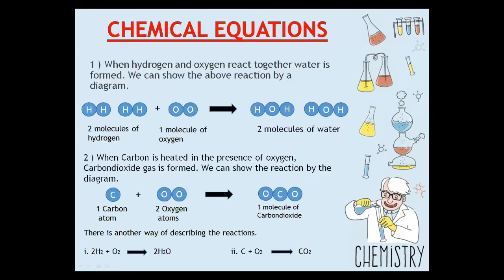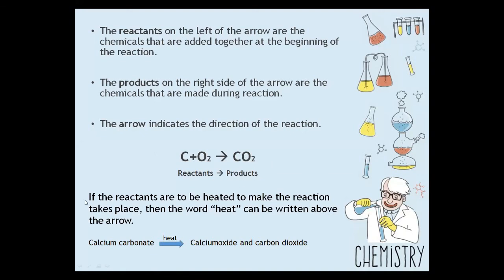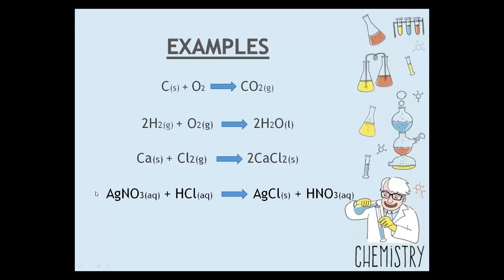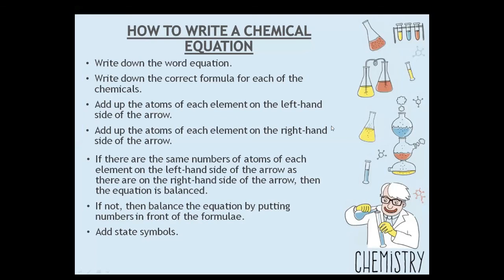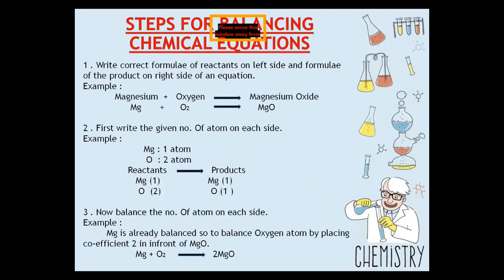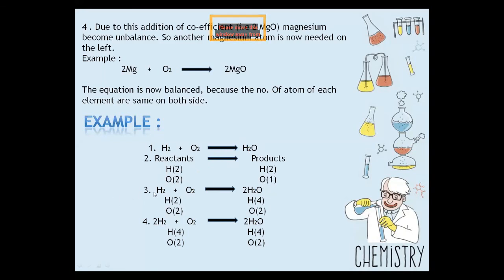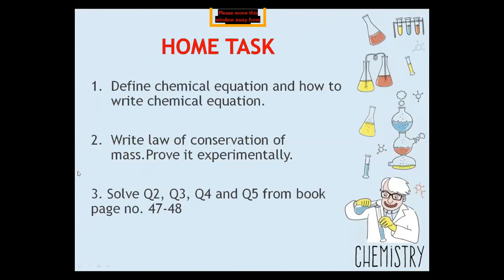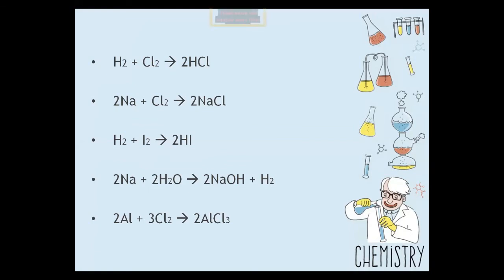Science for Class Eight (Day 05 / Week 05)